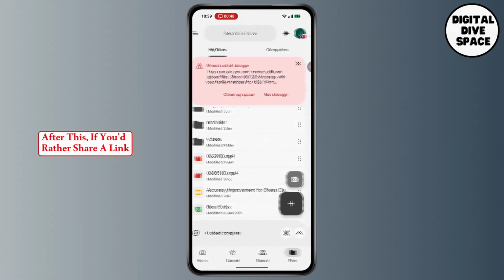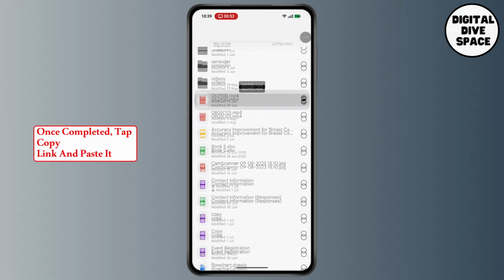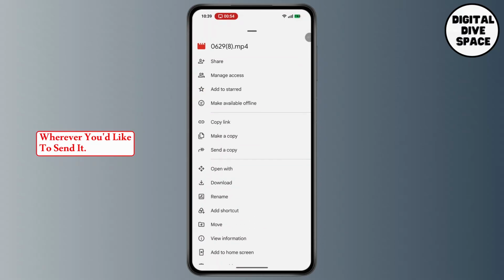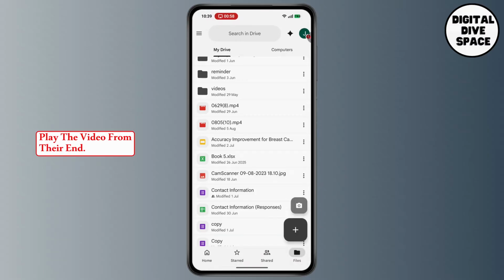How To Send Videos on Google Drive ?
How To Send Videos on Google Drive ?: Welcome to our step-by-step guide on "How To Send Videos on Google Drive!" If you want to send large video files to someone without using email attachments, Google Drive is a simple and convenient option. In this tutorial, we’ll show you how to upload videos to Google Drive, share videos from Google Drive, send a Google Drive video link, and change sharing permissions so others can easily view or download your video. Whether you're using a PC, laptop, or browser, these steps will help you send videos through Google Drive quickly and easily.

In this video, we will show:
How to upload videos to Google Drive
How to share a video from Google Drive
How to send a Google Drive video link
How to allow others to view or download a video

What you'll learn:
How do I send a video through Google Drive?
How to upload a large video to Google Drive?
How do I share a video on Google Drive?
How to create a Google Drive sharing link for a video?
How to send a Google Drive video to someone?